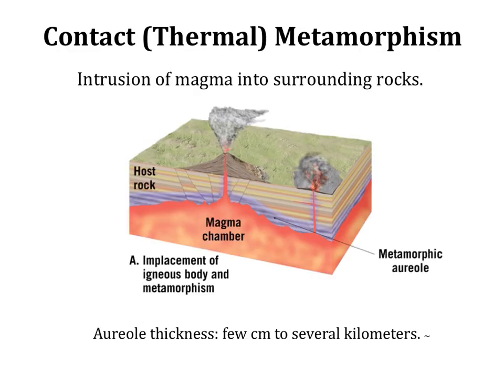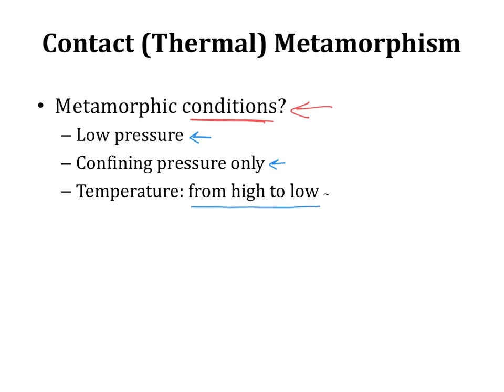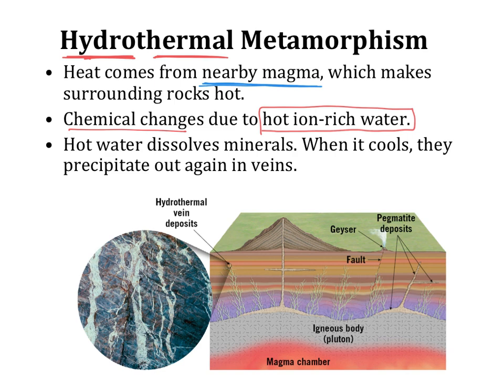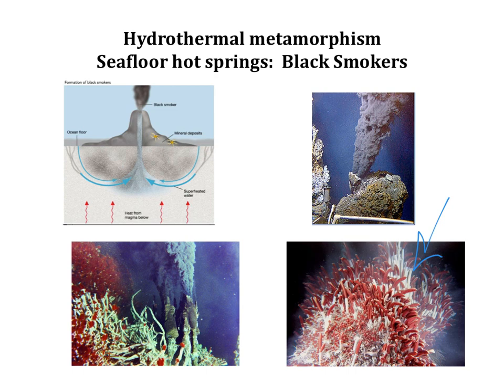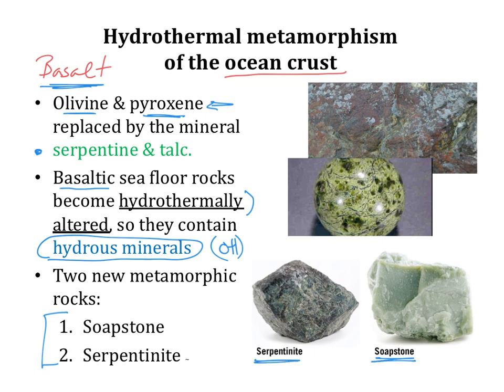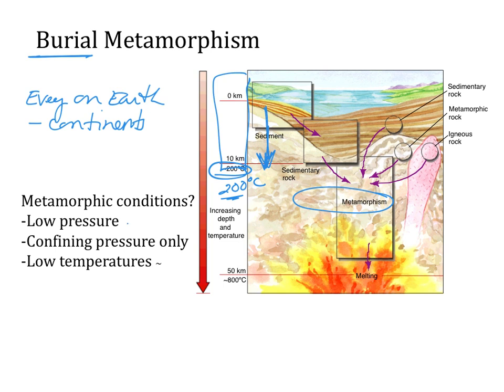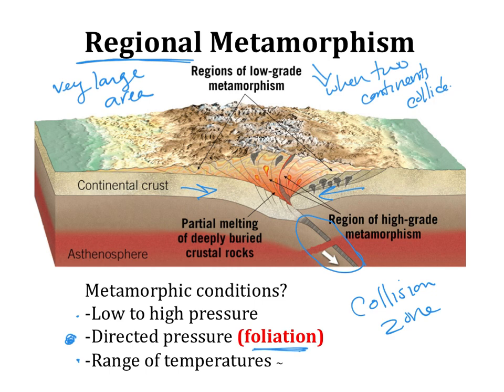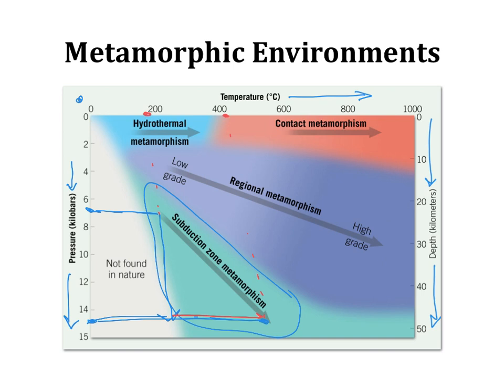Ch 8 Metamorphic Environments